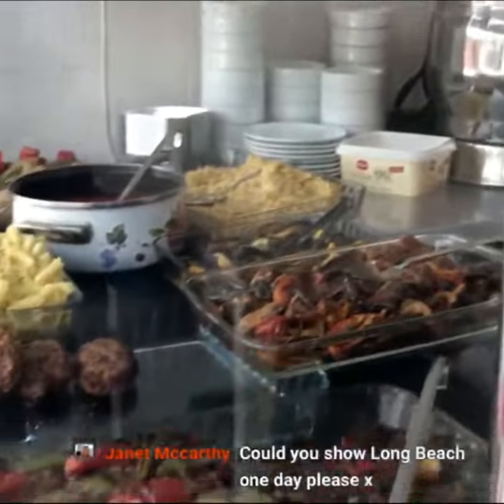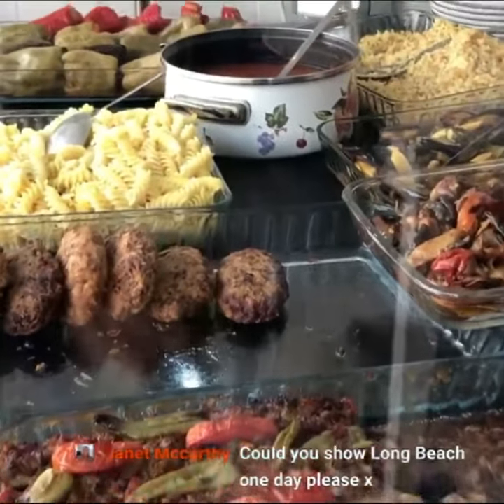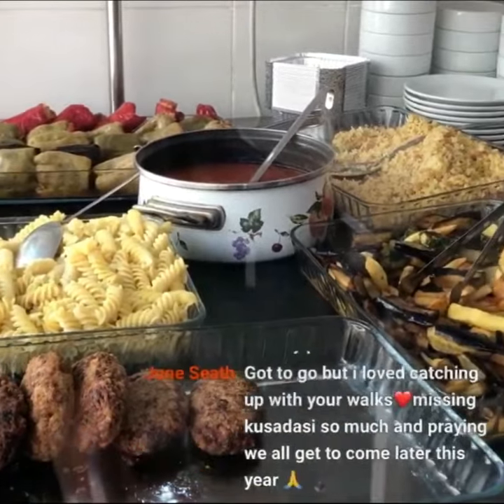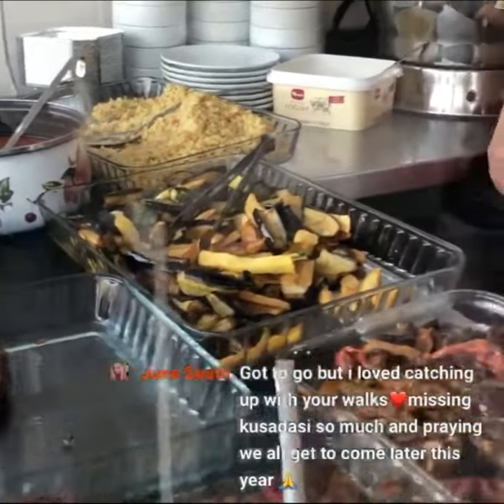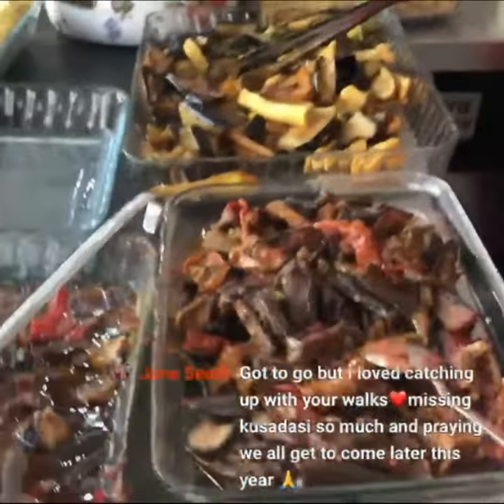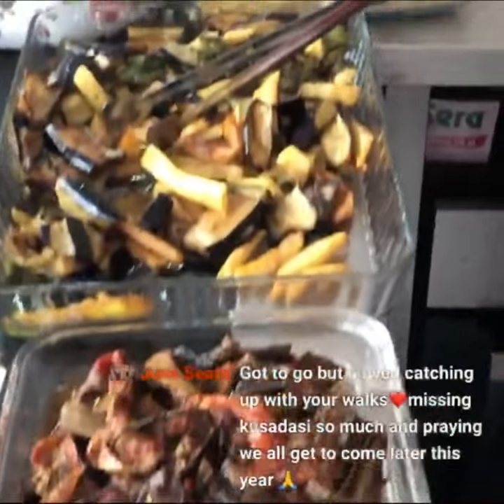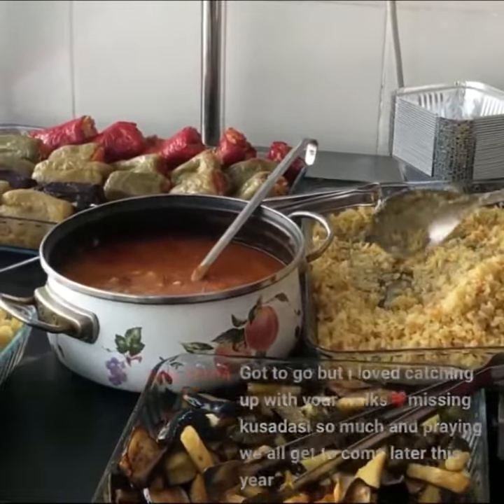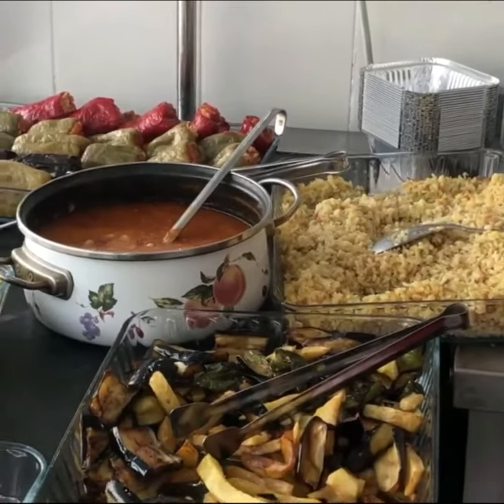Homemade Food Restaurant in Turkey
Here's another homemade food restaurant in Turkey. One of the things we like to explore in Kuşadası is the food. If you're going to check our channel, we have posted so many things about Turkish cuisine because their food is so rich and delicious. If you are in the area, check out Hanimeli Restaurant. Here's their FB page to see their menu for the day

We welcome you all to join us in our next videos as we walk in Kuşadası to get a glimpse of more restaurants, historical places, beaches, local shopping, neighborhoods, secret sites, and what it's like living in Turkey. 🌴🏖️🌊

See you in Kuşadası! 👋🧑‍🤝‍🧑